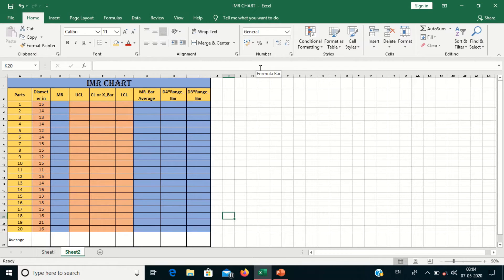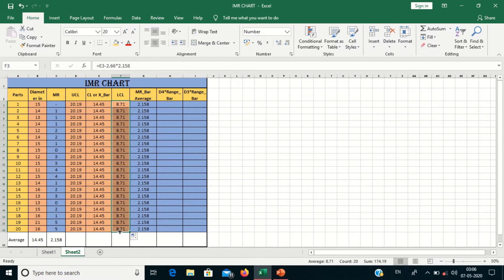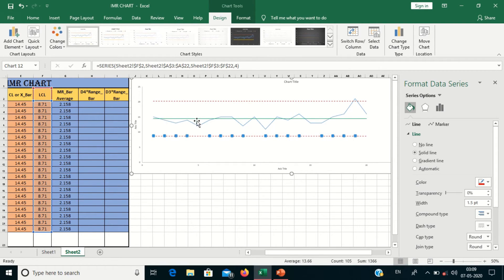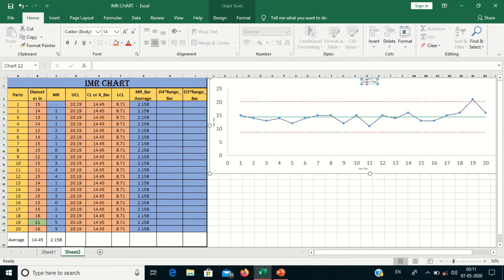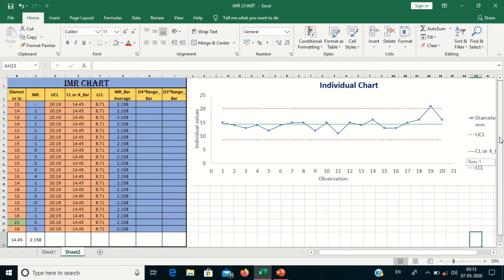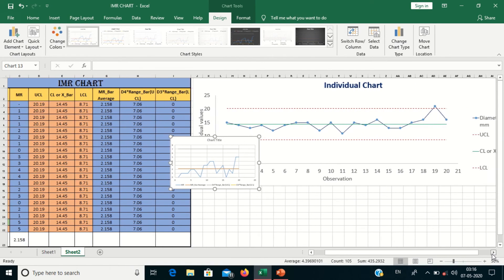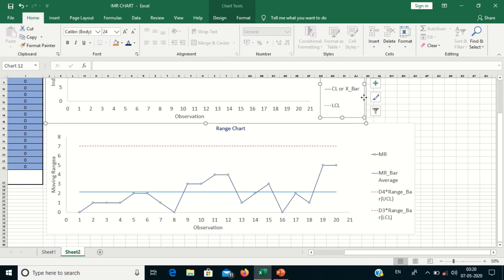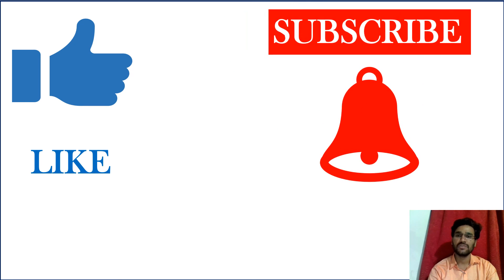IMR CHART IN EXCEL INDIVIDUAL & RANGE CHART.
Individual & Moving Range Chart.
Calculate the the Upper Control & Lower Control Limit ,Center  Or X bar line ,Range Bar.
Subgroup type Data collection is not required for IMR chart.